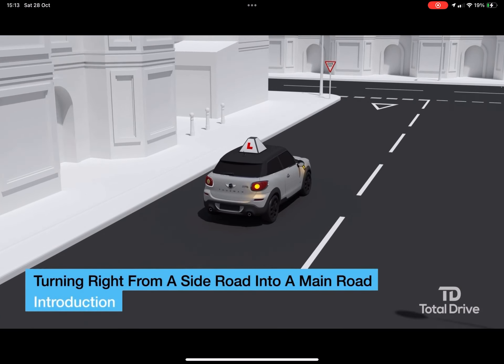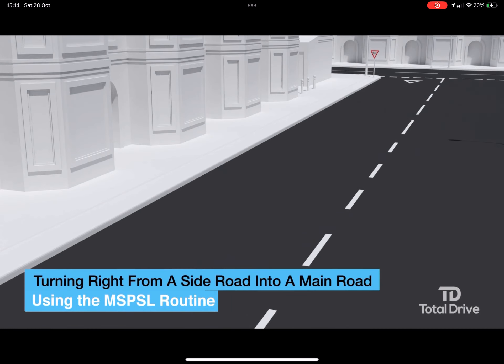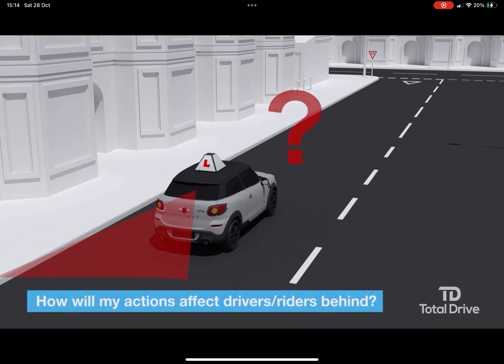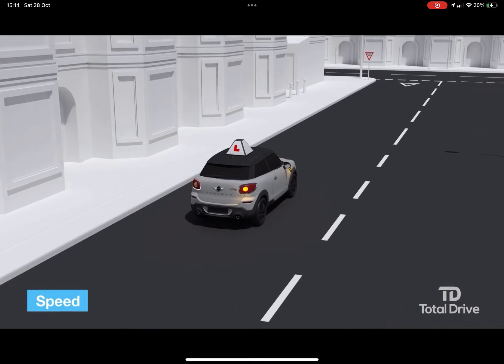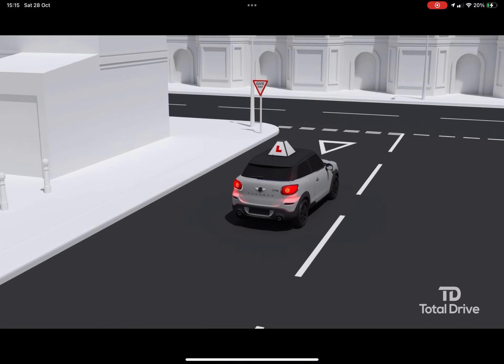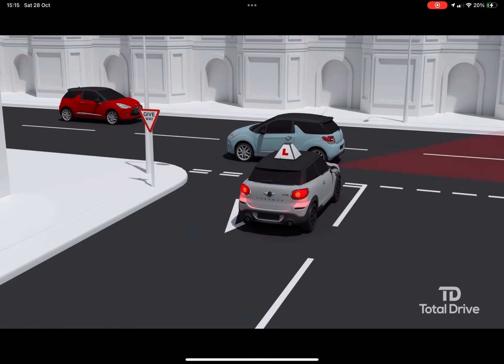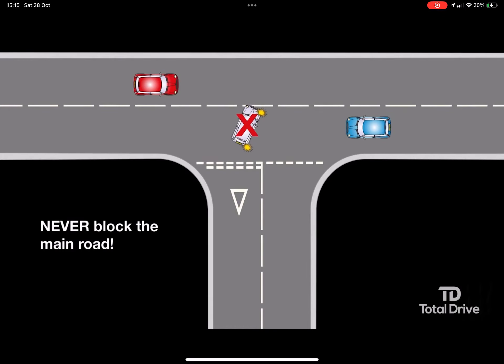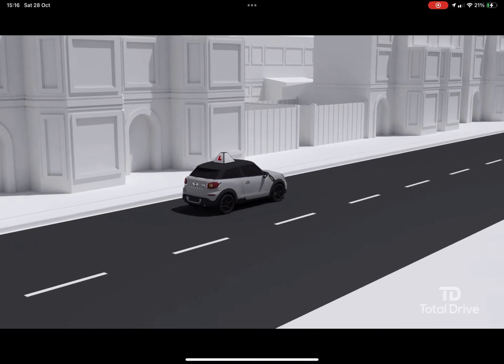Turning right from a side road into a main road